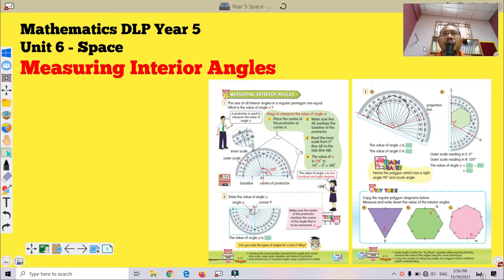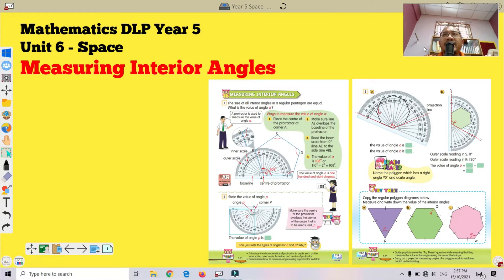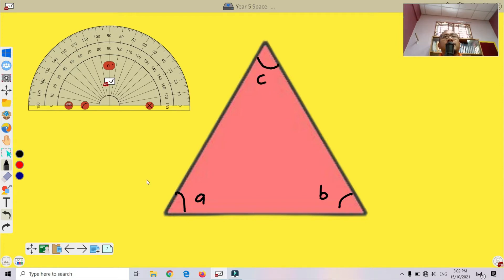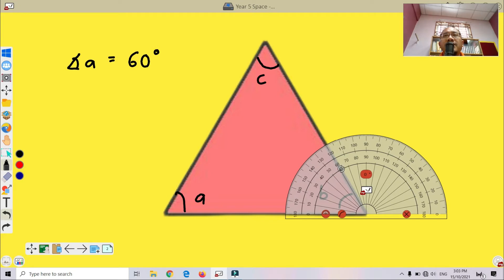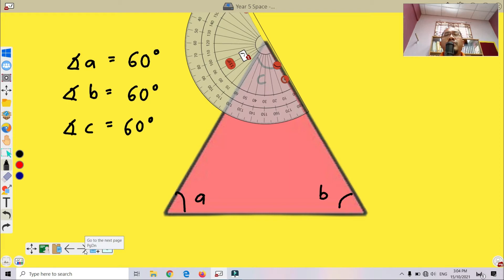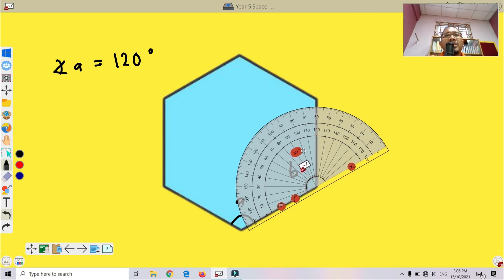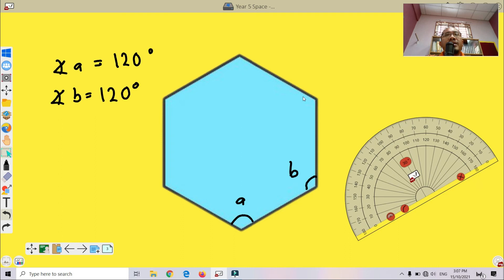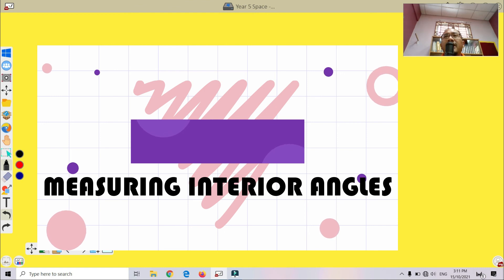MATHEMATICS DLP || YEAR 5 || UNIT 6 || SPACE || MEASURING INTERIOR ANGLES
PdPR Kelas Math 5 Arif DLP pada 20 Oktober 2021 membincangkan Unit 6 Space: Measuring Interior Angles. Berikut adalah jawapan bagi soalan-soalan dalam Buku Sukses A+ m/s 76:

Jawapan M/S 76
1.   x = 60 degree, y = 60 degree
2.   x = 90 degree, y = 90 degree
3.   x = 108 degree, y = 108 degree
4.   x = 120 degree, y = 120 degree
5.   x = 128.5 degree, y = 128.5 degree
6.   x = 135 degree, y = 135 degree